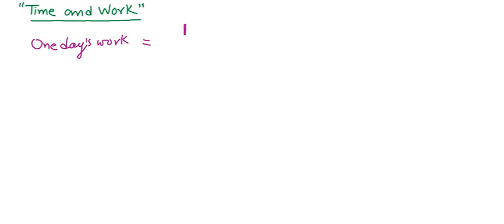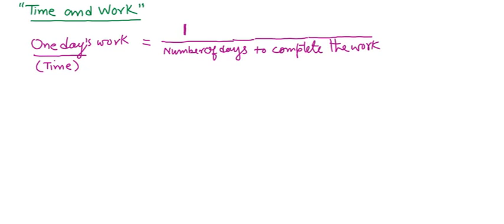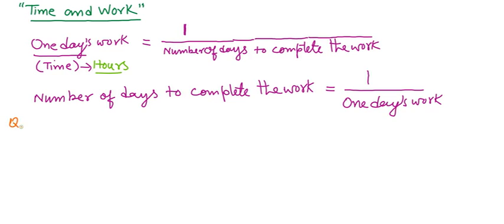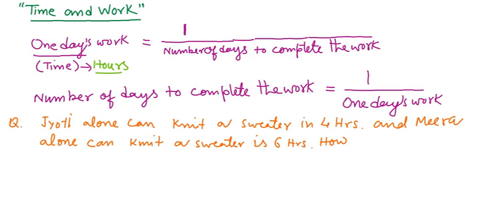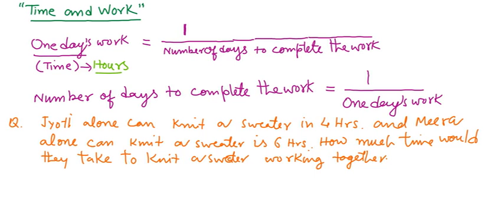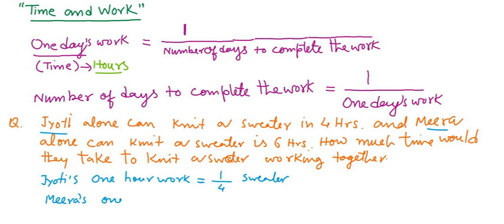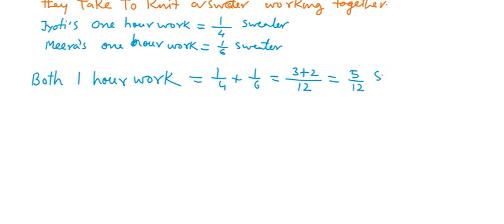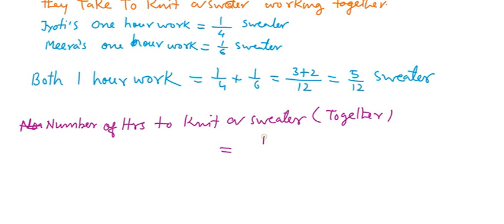CLASS XI MATHS TIME AND WORK PART 1